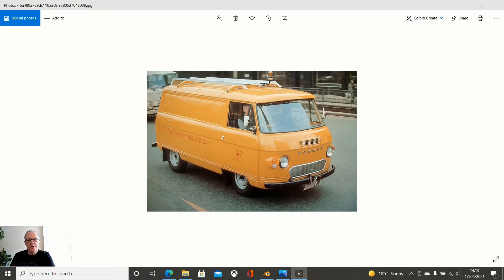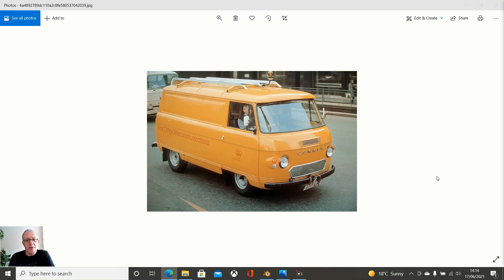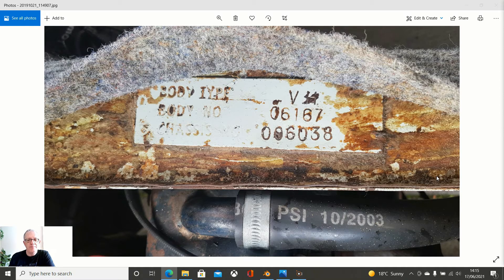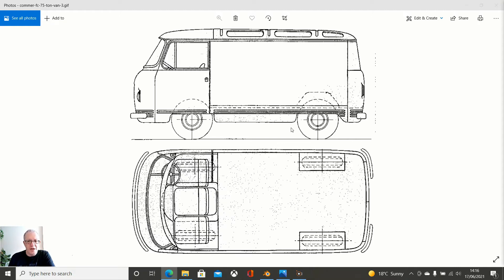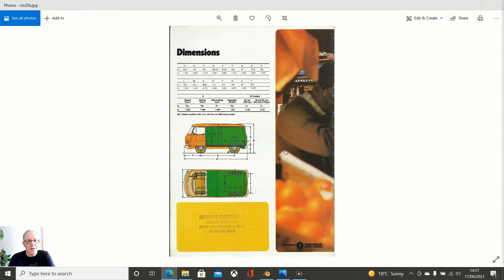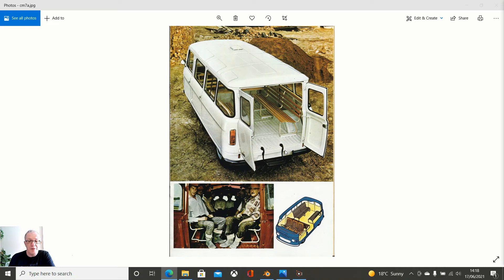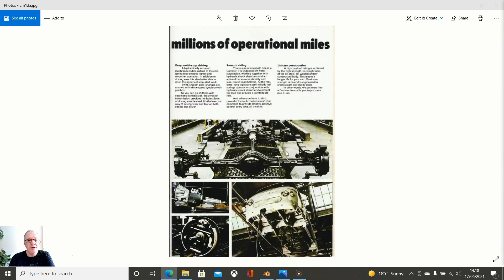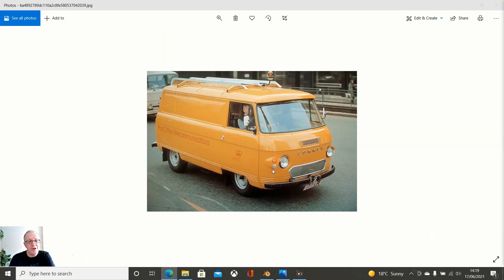Blender 3D Car Modeling Tutorial of a 1960's Commer FC Panel Van Ep 1 - Project Launch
Blender 2.92 Car Modeling Tutorial Series

Episode 1 Commer FC Panel Van Project Launch

I aim to create a  full tutorial series  in which I aim to model most details including chassis, engine and interior. Phase 1 will be the body , attachment's and a simple interior
I am also modelling other cars and projects at the same time. However I do aim to produce videos regularly.